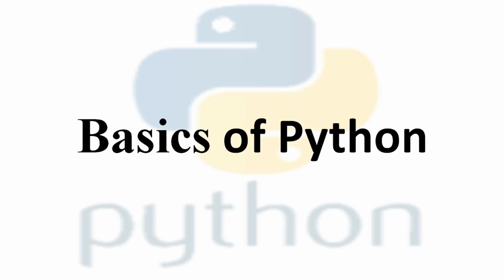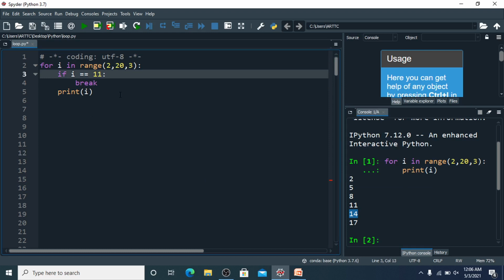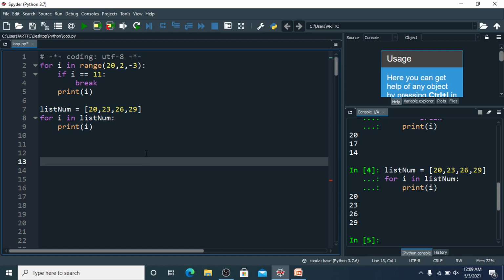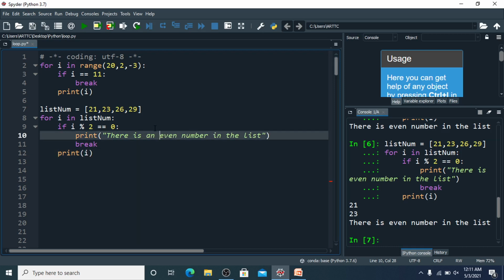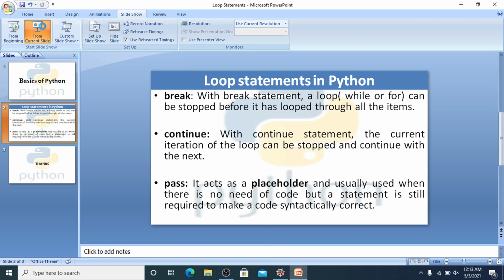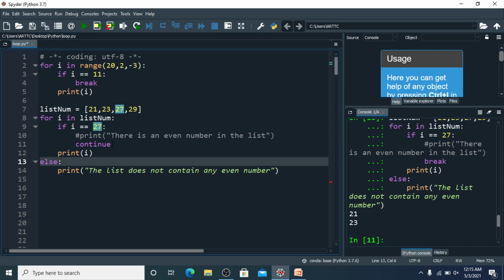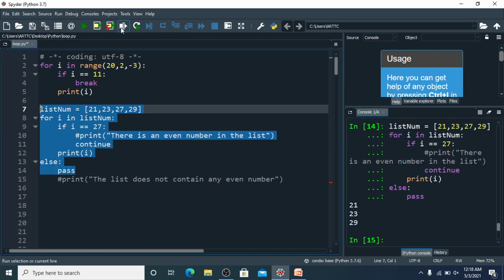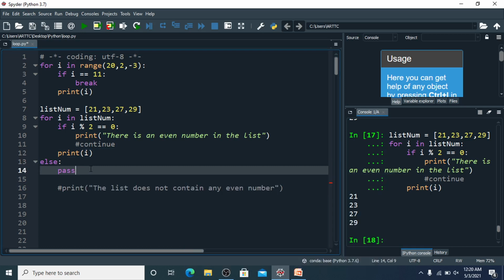12. Python Basics | break, continue, pass | Loop Statement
Learning objective:
i.  use of break, continue and pass statement
ii. use of else statement with for loop.